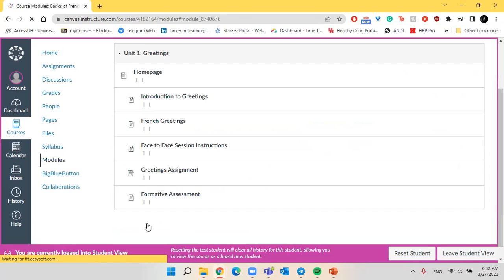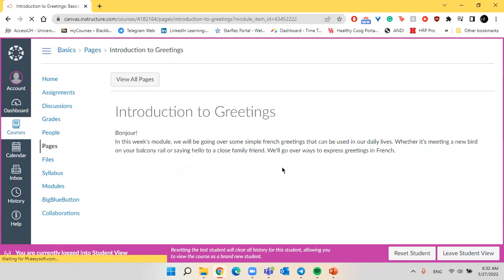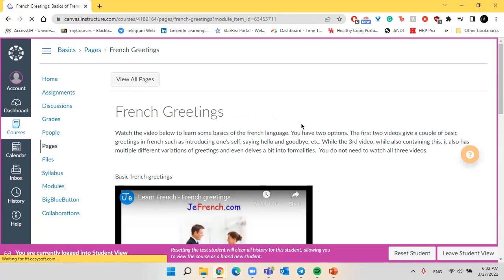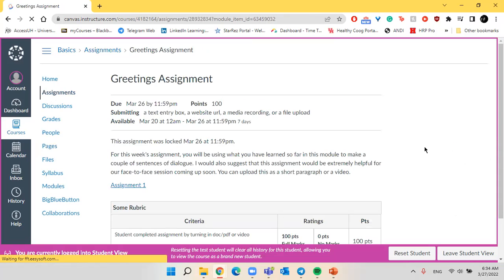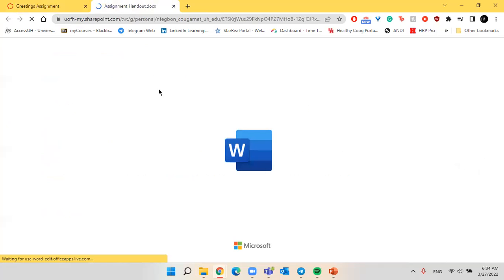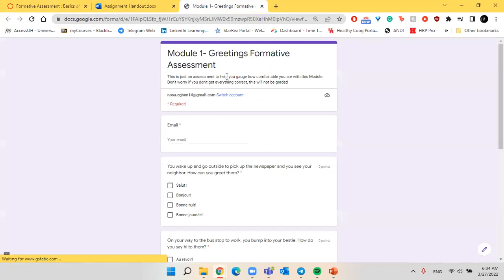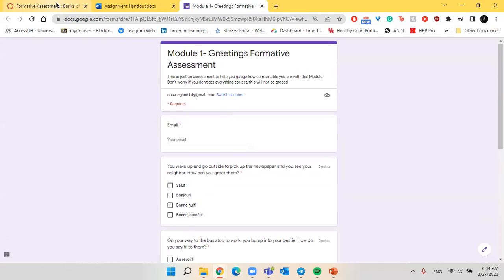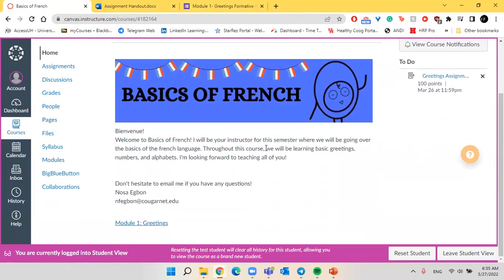Basics of French demo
A brief walkthrough of my Basics of French Course on Canvas